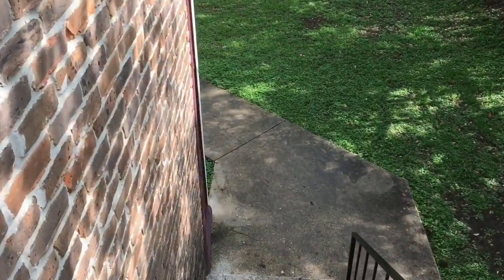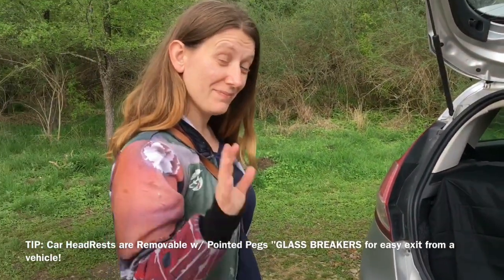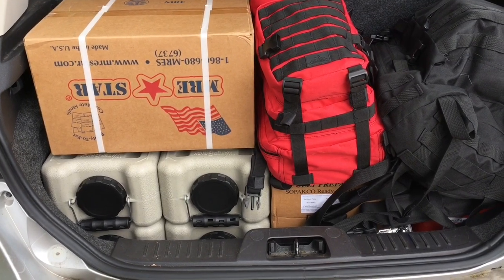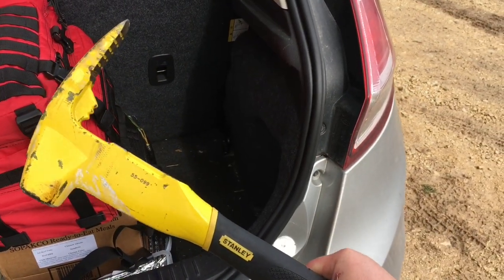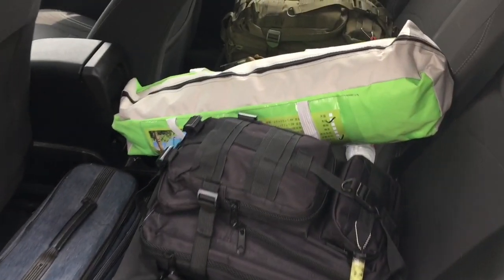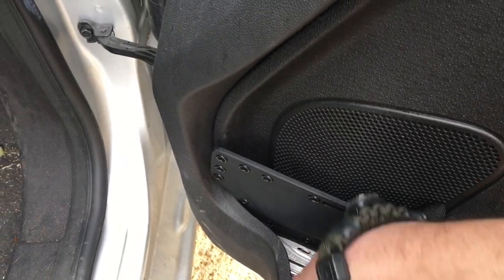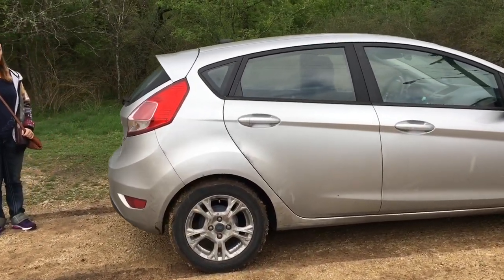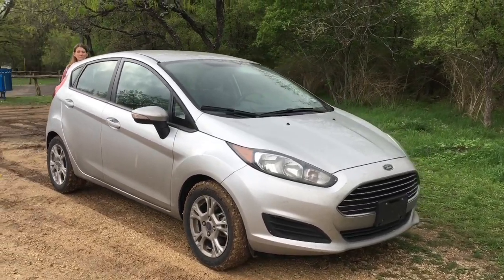My Compact Bugout Vehicle | What's in my Car?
Just a quick a Dirty Rundown what we choose to put in our POV during a Bug Out! Your Vehicle and List of Gear will vary greatly! But this is our List and What we Choose to show you!

RULE NUMBER 1: Dont Be a Dick

We are learning and growing everyday.. Just as all of you!

Grab Your DFS T-Shirts Here: (PRESALE!)
Men's and Ladies Tops Available!

Items in My BUG OUT BAG!

Simple Shot Sling Bow: (This Supports the Channel Also)

4 Directions RuckSack 30L Black:

4 Directions RuckSack 30L Camoflage:

4 Directions RuckSack 30L Kryptek Grey:

Gerber Center Drive Multi-tool:

Titan Survival 550 Cord (Snare Wire, Fishing line, & Jute):

Klean Kanteen 40oz Bottle:

Steel Cup with vented lid:

Condor H20 Pouche Bag:

The Survival Tabs 8-Day Kit:

4 Directions Bushcraft FireSteel ELITE! 7.79" x 1/2" Ferro Rod:

4 Directions Bushcraft Best First Steel Striker:

4 Directions Fatwood and Ferro Rod w/ Lanyards:

4 Directions Fatwood Firesteel:

4 Directions Bushcraft: WaterProof Missouri Fatwood:

WorkSharp Guided Field Sharpener:

Iron Clad EXO Impact Tactical Gloves:

Rothco Shemagh:

Ranger Beads Pace Counter:

Go Go Clicker Pace Tracker:

Mora Bushcraft Black Knife:

Nextool Knisfor Eating Tool:

Exotac Fire Sleeve "For your Lighter"

Alternative to my Simpleshot slingbow:

Great Alternative "Pocket Hammer Slingbow:

Pocketshot Arrow Kit:

Kevlar Thread 30ft:

Smith's Pocket Pal X2:

Olight S2A Baton Flashlight:

Outdoor Edge Grizsaw:

Bahco Laplander Folding Saw:

Sawyer Mini Water Filter:

3-Pack Credit Card Size Fresnel Lens:

Brunton Lost Hiker Kit:

Light My Fire Spork Set 4pk:

Kershaw Camp 10: Big Knife on a Budget:

CRKT ChanceInHell: ANother good Budget Option:

Plano 3400 Series Containers: